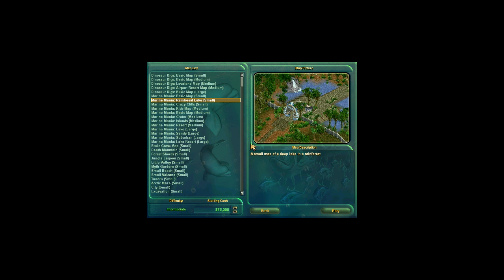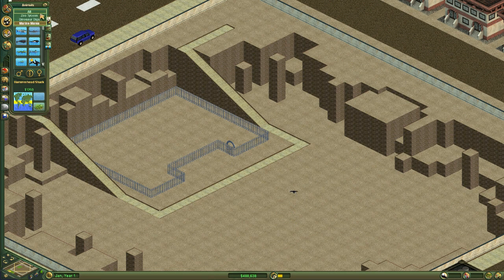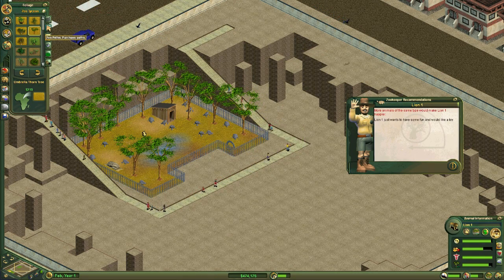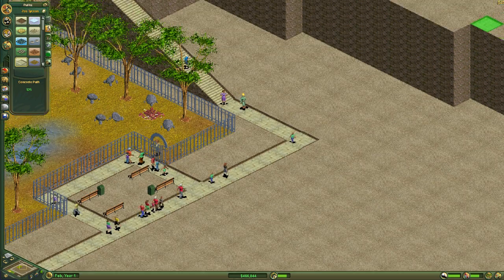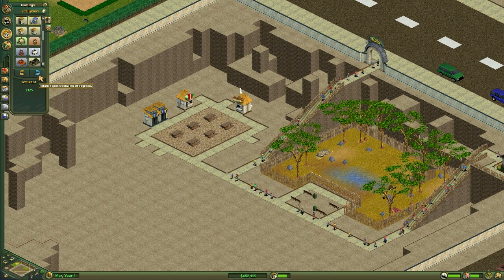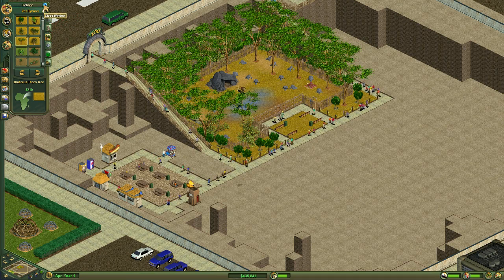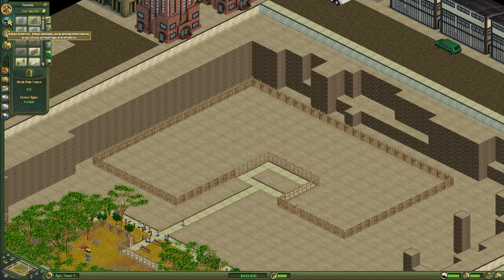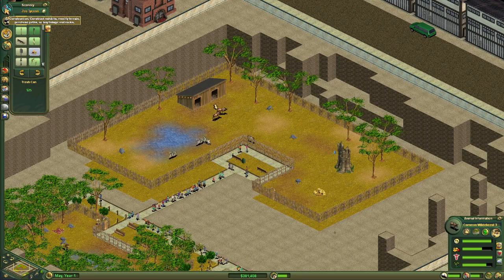Let's Play Zoo Tycoon Complete Collection - Episode 1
Hey guys!  Welcome to a new series on the channel where we dig into our box of old computer games and dig out a gem, Zoo Tycoon Complete Collection.  This game was originally released in October of 2001 and has been a favorite of mine for years.  Thought it would be fun to dust it off and see what fun we can have together.